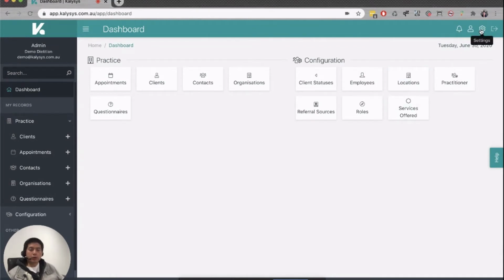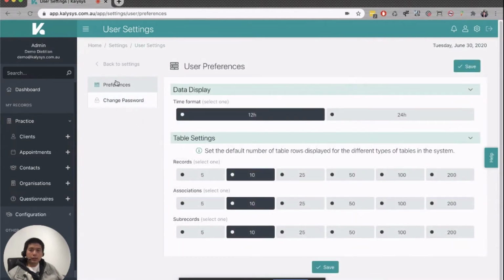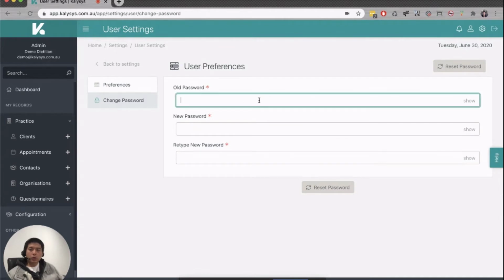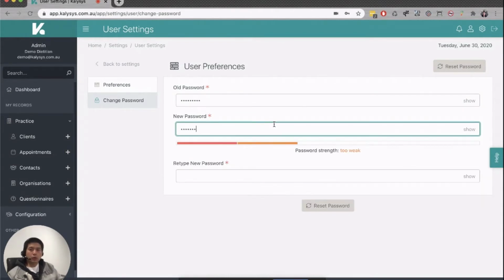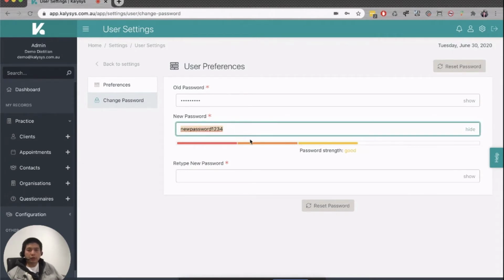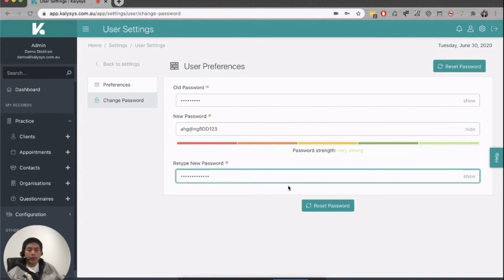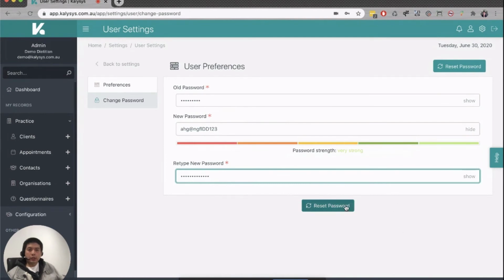Kalysys Tutorials: How To Change To Change Your Password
In this video tutorial series, Kalysys Founder and CEO Lez Yeoh shows how you can change your password/